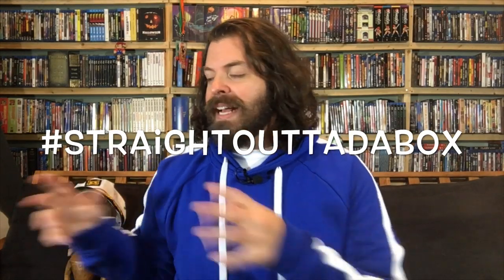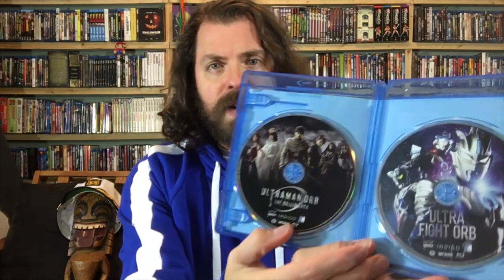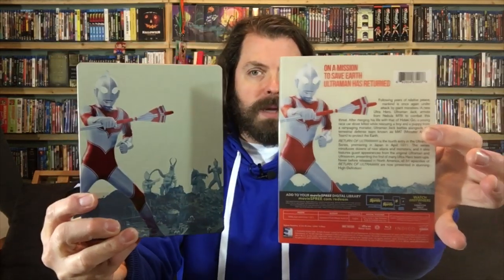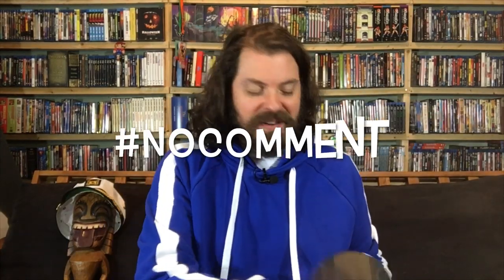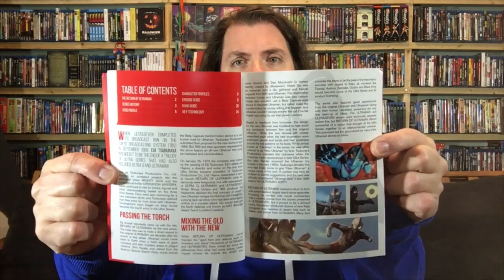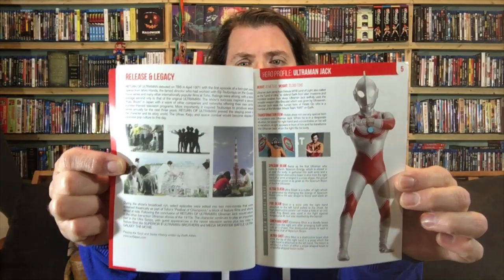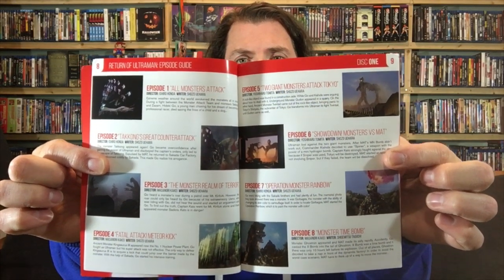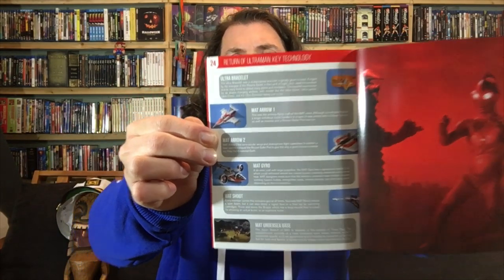Return of Ultraman and Orb Origin Saga Unboxing / First Look!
Ultraman has returned! In this video, we get our first look at Return of Ultraman (the fourth epic Ultra series) and Ultraman Orb: The Origin Saga! Join as we unbox each release, compare the Steelbook and the Blu-ray box set, and dig into the features and contents of each Blu-ray set, now available from Mill Creek Entertainment!

Grab these Blu-rays using the links below and you're helping to support Cereal At Midnight!

Return of Ultraman Steelbook
Return of Ultraman Standard Blu-ray
Ultraman Orb - The Origin Saga and Ultra Fight Orb Blu-ray